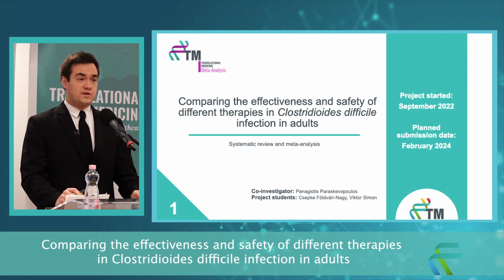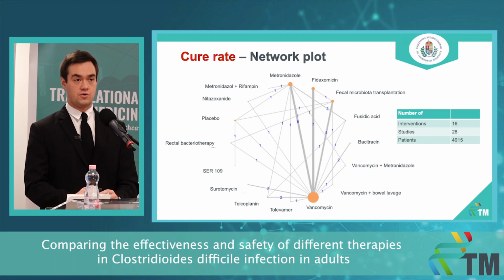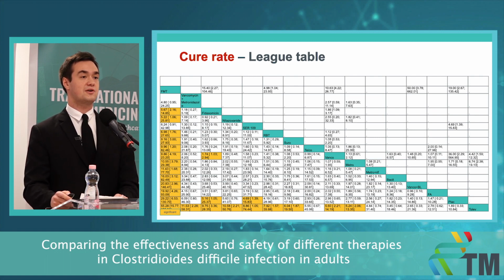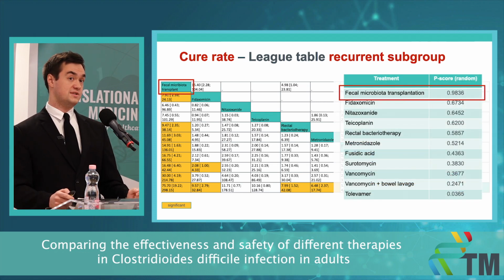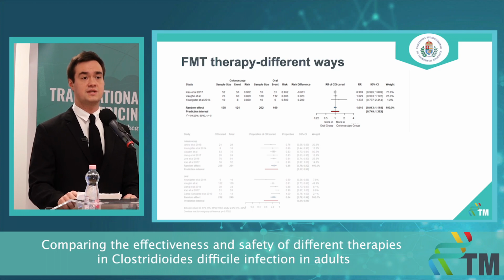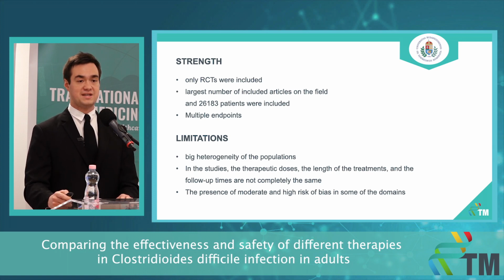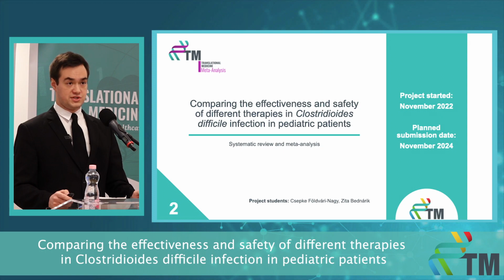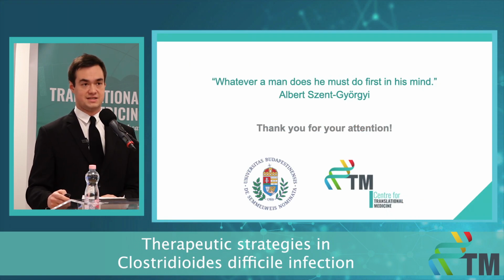Progress Report V - Dániel Steve Bednárik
Comparing the effectiveness and safety of different therapies in Clostridium difficile infection
18-month Progress Report of the PhD students of the Centre for Translational Medicine, Semmelweis University.
I graduated in 2020 at University of Szeged as a medical doctor. In September of the same year, I started my residency at Heim Pál National Pediatric Institute, as a pediatrician, meanwhile I am also working on my PhD with a special interest in infectiology and gastroenterology. My main research field is related to Clostridium difficile infection.